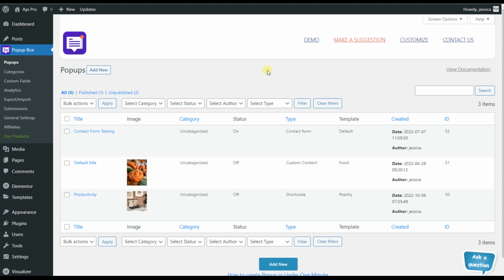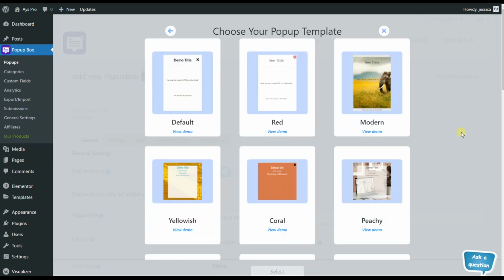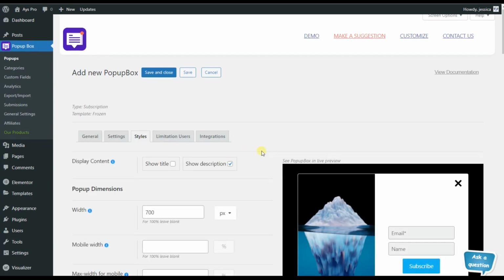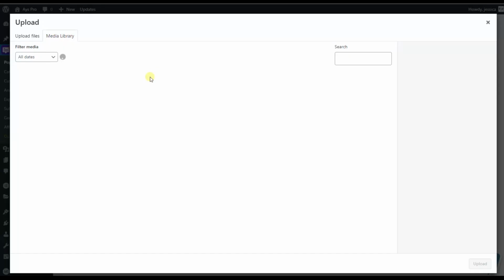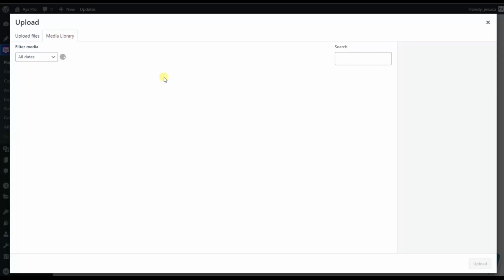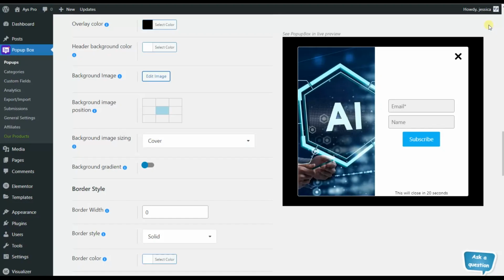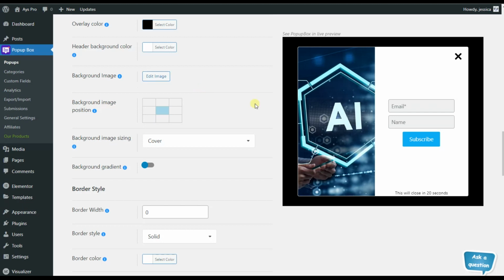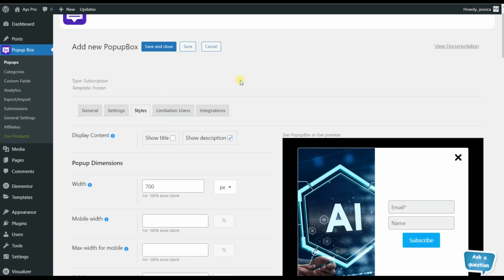How to Create an Image Popup in WordPress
Are you ready to attract your website visitors with eye-catching popups?
Learn how to create stunning image popups in just a few simple steps! 🔥

In this tutorial, we'll show you how to easily implement eye-catching image popups on your website.
No coding experience is needed - anyone can master this technique!

Using the WordPress popup plugin, you will be able to create image popups easily without any coding skills.

Popup plugins have various features, which are designed to make it easier for you to catch your website visitors' attention and one of them is the ability to add images.

 🚀Impress your audience and keep them coming back for more!